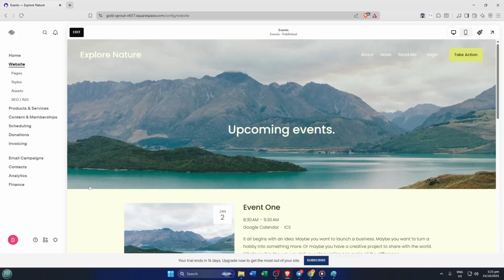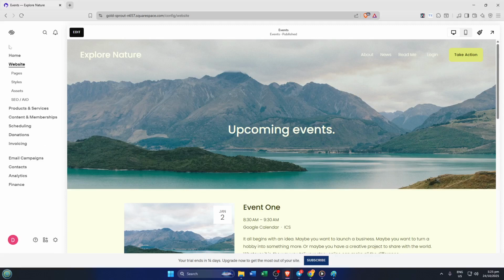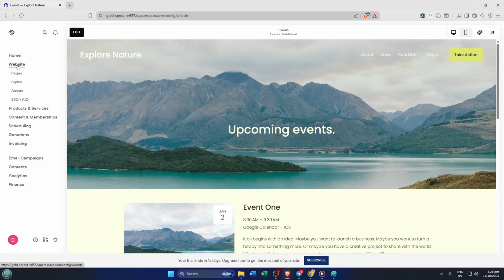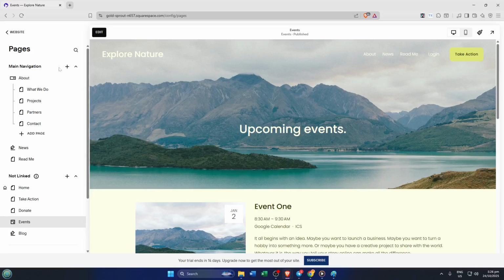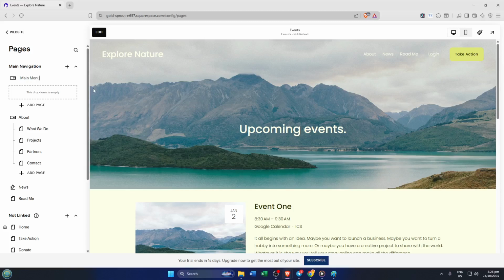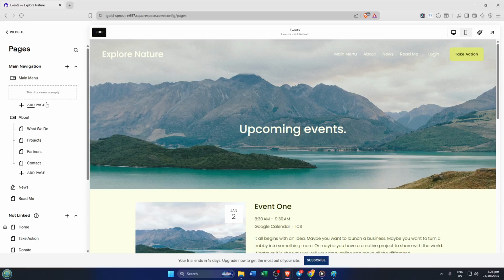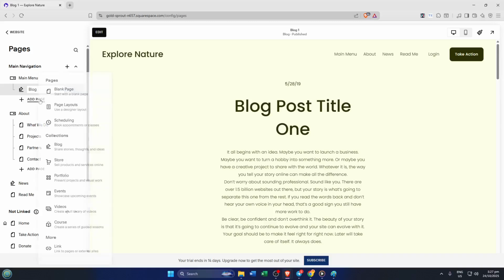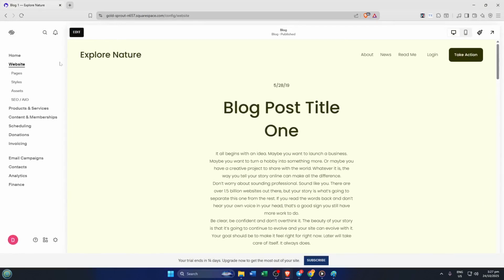How To Create A Dropdown Menu In Squarespace (Full Way)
Learn how to create a professional dropdown menu on your Squarespace website in this step-by-step tutorial. Whether you're using Squarespace 7.0 or 7.1, this video covers everything from basic navigation setup to advanced dropdown styling.

Supported Platforms: Squarespace 7.0, Squarespace 7.1, Desktop & Mobile.

By following this tutorial, you'll learn best practices for organizing your site's menu for better user experience and improved SEO.